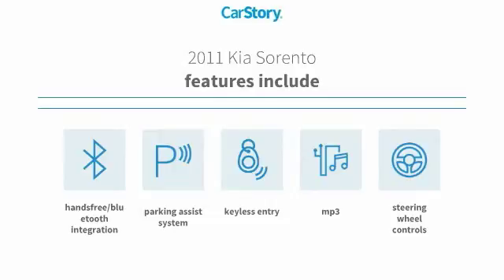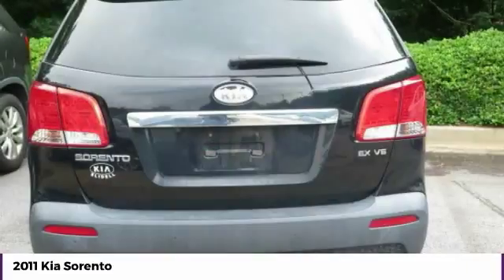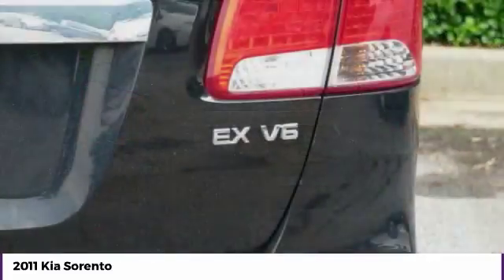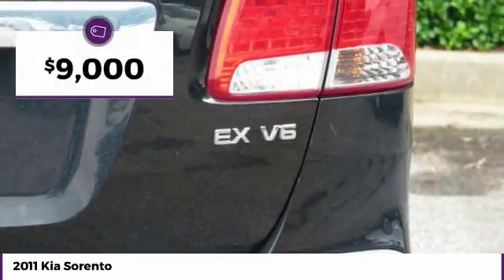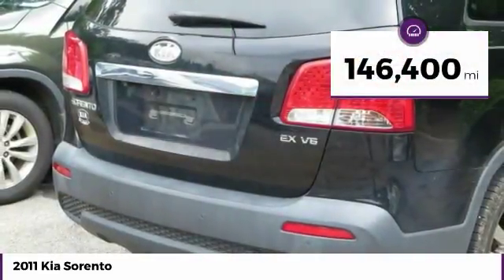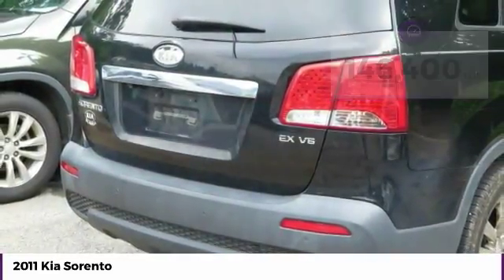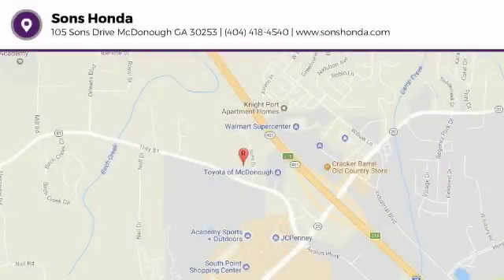2011 Kia Sorento McDonough GA 21625A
Sons Honda
105 Sons Drive

3.5L V6 DOHC. Recent Arrival! 26/20 Highway/City MPGbrbrAwards:br * 2011 IIHS Top Safety Pick (built after 3/10) * 2011 KBB.com Top 10 Family Cars Reviews:brbr * Plentiful standard features; decent-sized third-row seat; sporty handling; punchy optional V6; long warranty. Source: Edmunds